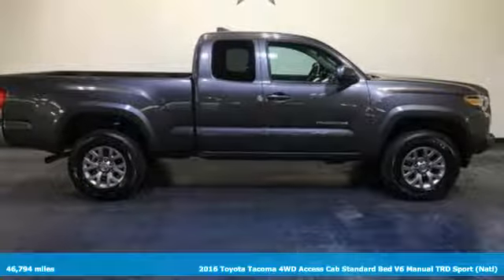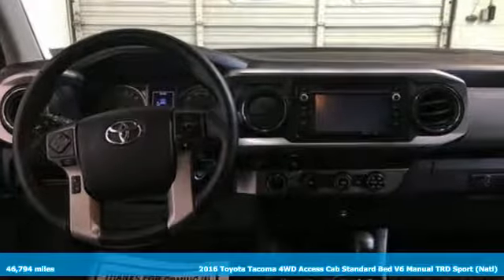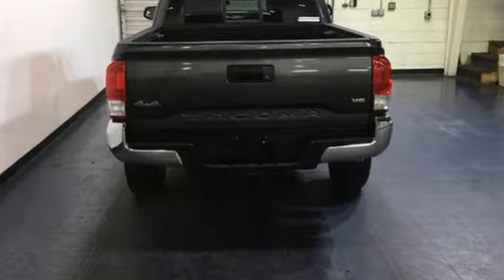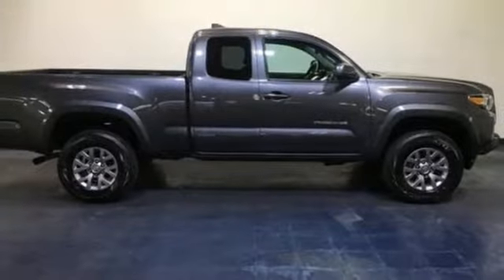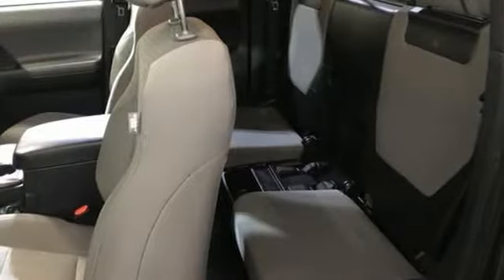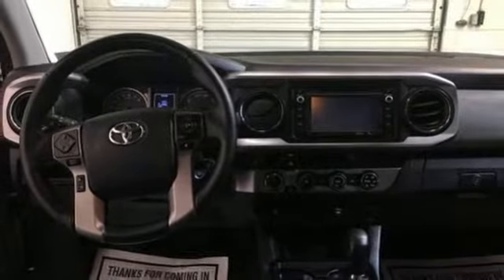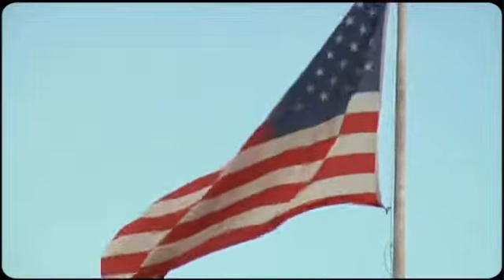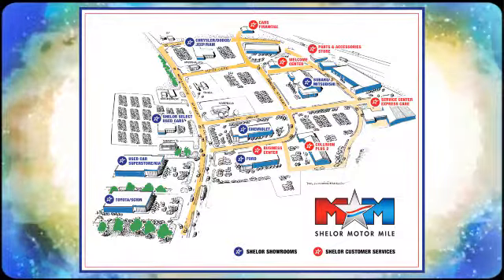Used 2016 Toyota Tacoma Christiansburg VA Blacksburg, VA TY190423A - SOLD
Year: 2016
Make: Toyota
Model: Tacoma
Trim: 4WD Access Cab V6 AT SR5
Engine: 3.5L V6 Cylinder Engine
Transmission: AUTOMATIC
Color: Magnetic Gray Metallic
Interior: Cement Gray
Mileage: 46794
Stock #: TY190423A
VIN: 5TFSZ5AN2GX007765
Nice. SR5 trim. CD Player, Bluetooth, Brake Actuated Limited Slip Differential, Smart Device Integration, iPod/MP3 Input, TOWING PACKAGE, SR5 APPEARANCE PACKAGE (SN), Back-Up Camera, 4x4. CLICK ME!br /br /KEY FEATURES INCLUDEbr /4x4, Back-Up Camera, iPod/MP3 Input, Bluetooth, CD Player, Smart Device Integration, Brake Actuated Limited Slip Differential MP3 Player, Satellite Radio, Privacy Glass, Keyless Entry, Steering Wheel Controls. br /br /OPTION PACKAGESbr /SR5 APPEARANCE PACKAGE (SN) color-keyed overfenders, Wheels: 16 x 7 Silver Alloy, Auto-Dimming Inside Rearview Mirror w/Compass, TOWING PACKAGE. Toyota SR5 with Magnetic Gray Metallic exterior and Cement Gray interior features a V6 Cylinder Engine with 278 HP at 6000 RPM*. br /br /VEHICLE REVIEWSbr /The Toyota Tacoma is highly versatile, with proven off-road capability and the best payload capacity in its class. -KBB.com. br /br /BUY FROM AN AWARD WINNING DEALERbr /At Shelor Motor Mile we have a price and payment to fit any budget. Our big selection means even bigger savings! Need extra spending money? Shelor wants your vehicle, and we're paying top dollar! br /br /Tax DMV Fees & $597 processing fee are not included in vehicle prices shown and must be paid by the purchaser. Vehicle information is based off standard equipment and may vary from vehicle to vehicle. Call or email for complete vehicle specific informatiobr /